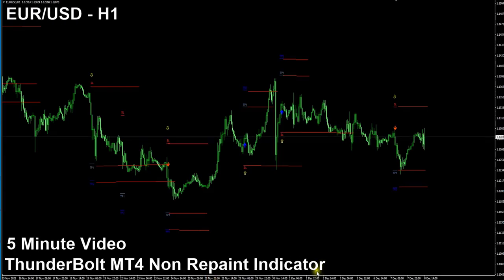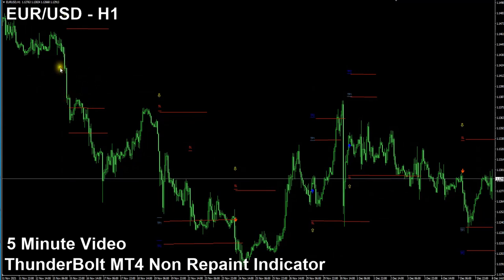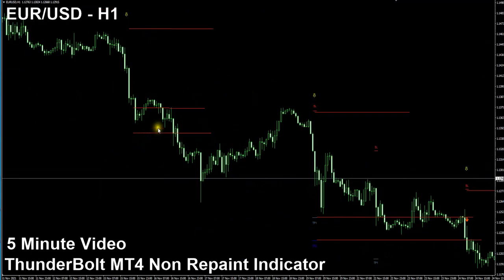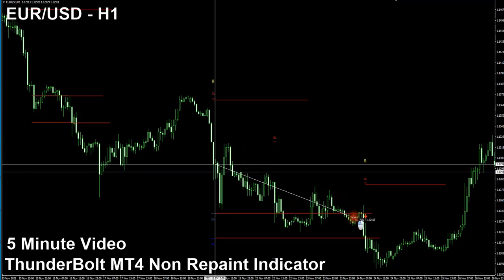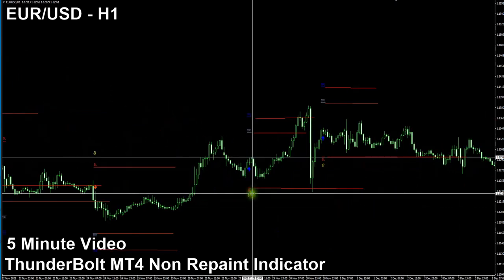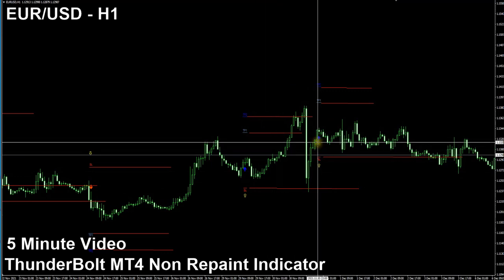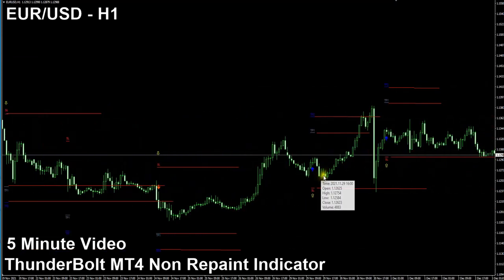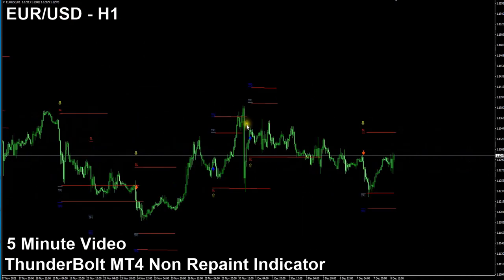EURUSD Thunderbolt MT4 Non Repaint Indicator Review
The Thunderbolt MT4 Indicator is a non repaint tool, used in Forex.
Here I review how it performs on the EURUSD, H1 chart.